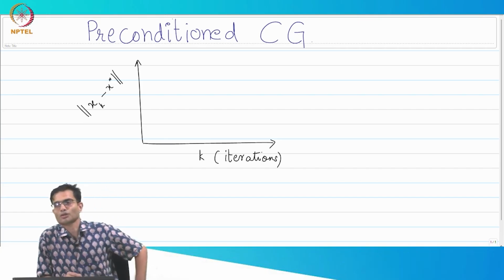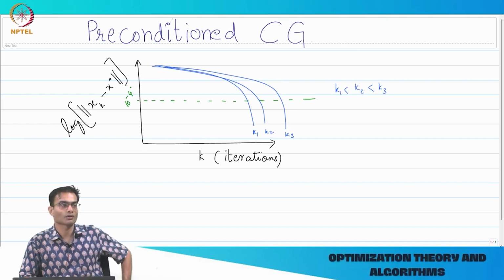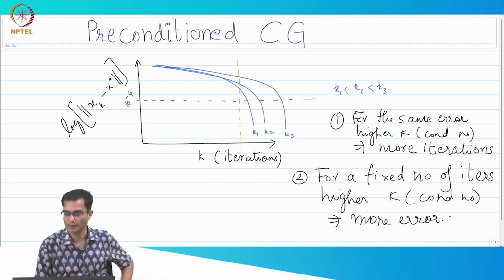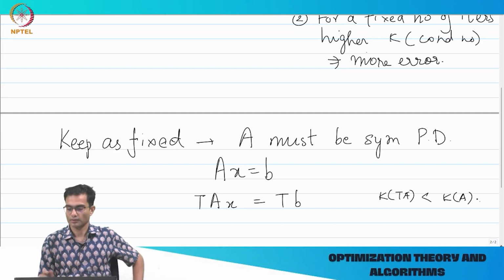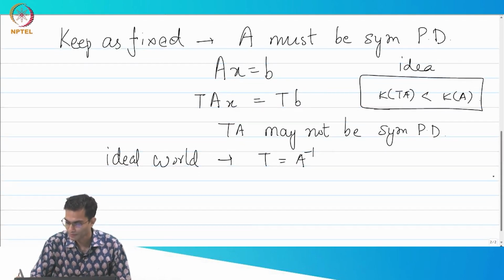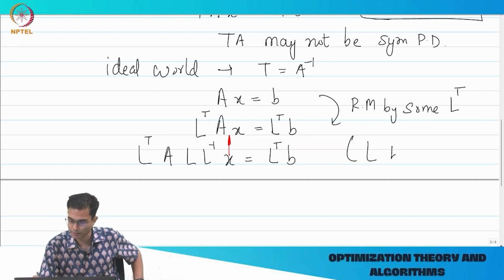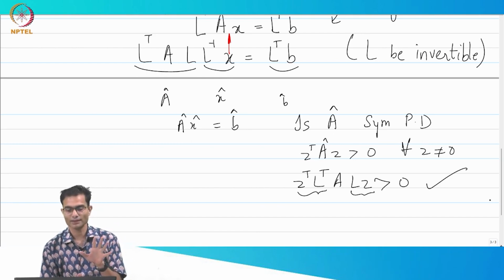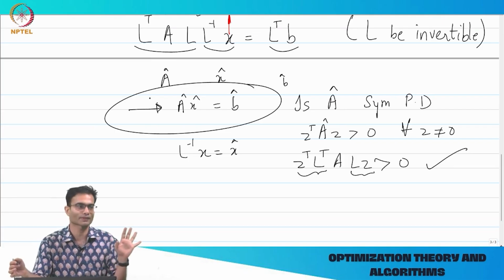Preconditioned Conjugate Gradient - Part 1